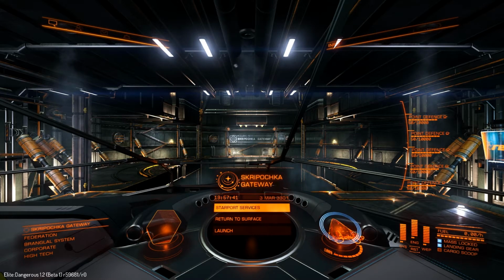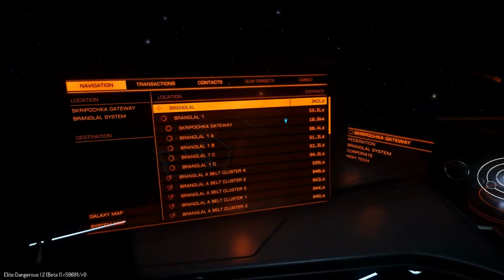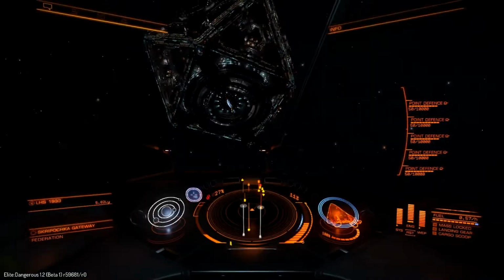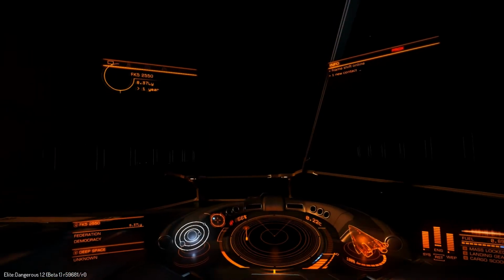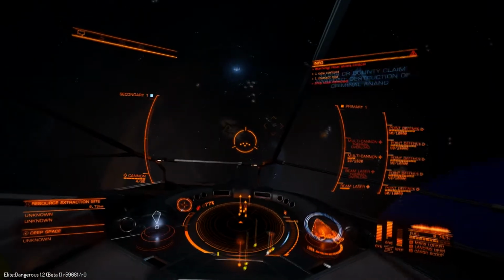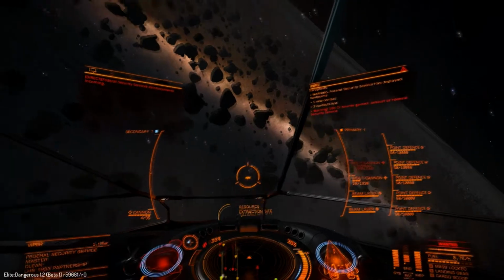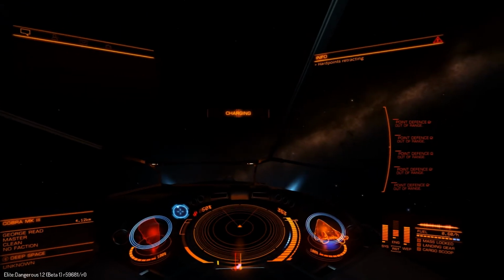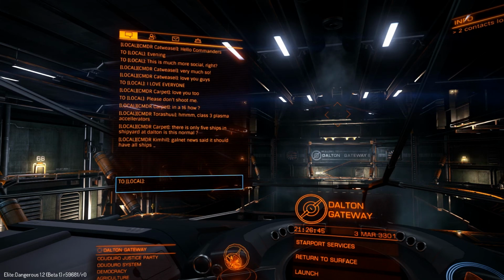Mostly Harmless - Episode 5: Exploring the 1.2 Beta.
I take the 1.2 beta for a spin and have a look at the FDL, new features and an unexpected ambush.